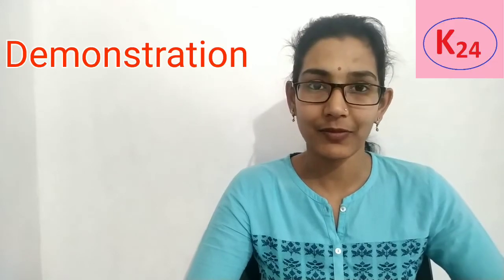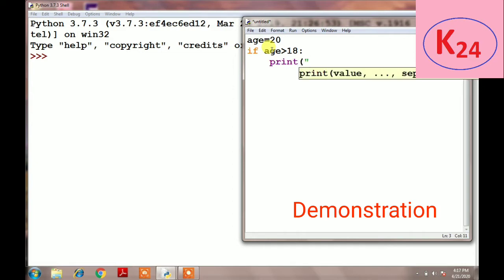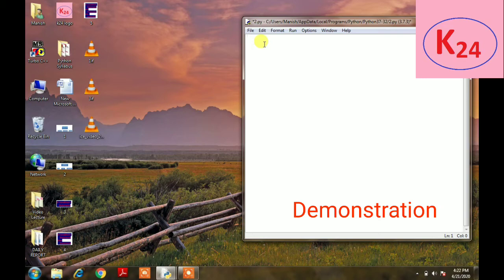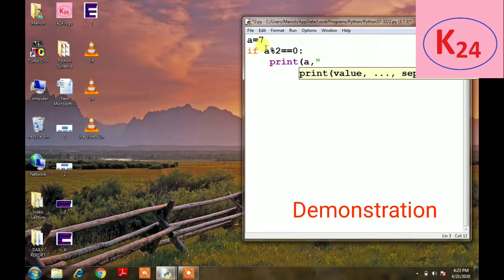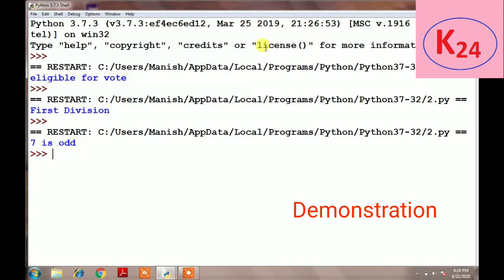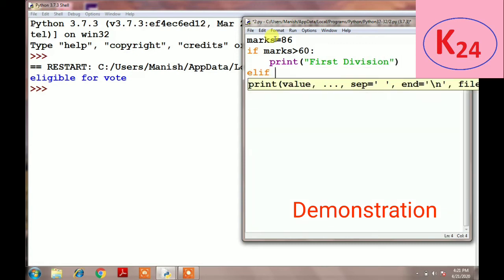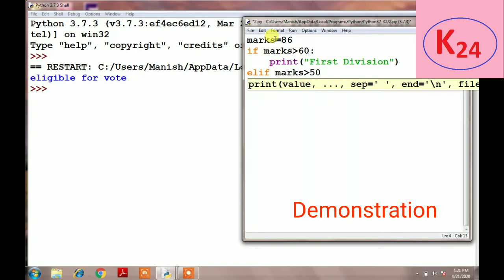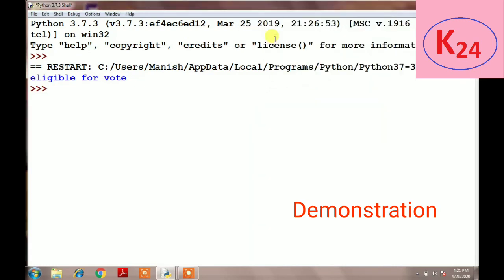Conditional Statements in Python| if, if-else, if-elif-else statement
Every program composed of statements like sequential, selection and iterative.
So this video explain about selection or conditional statements.
The three types of conditional statements if, if-else and if-elif-else explained with demonstration.